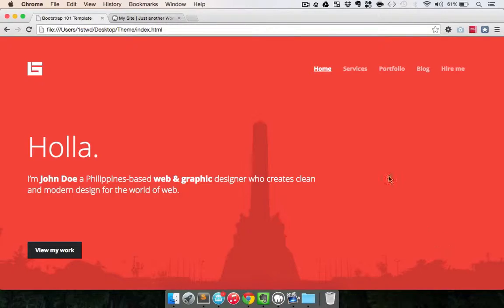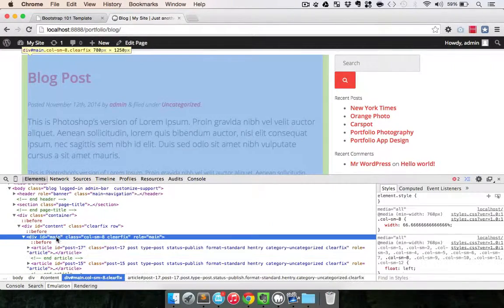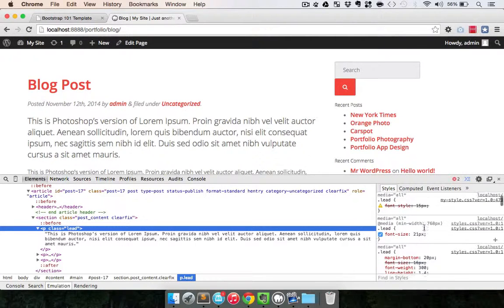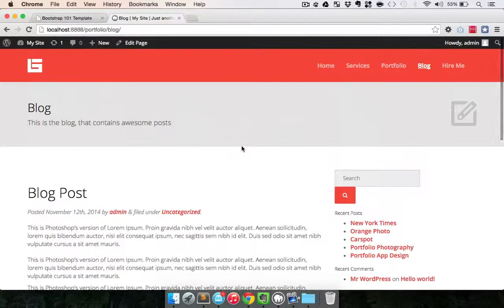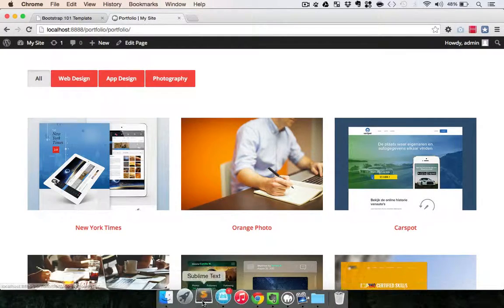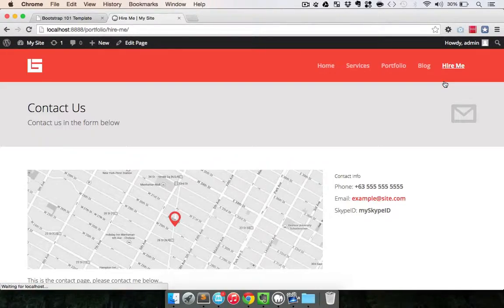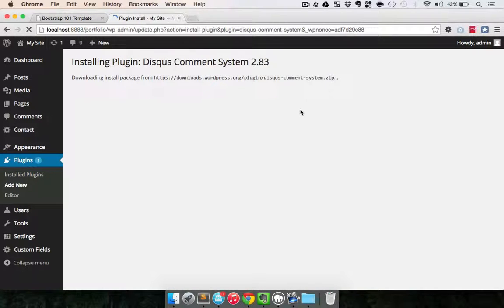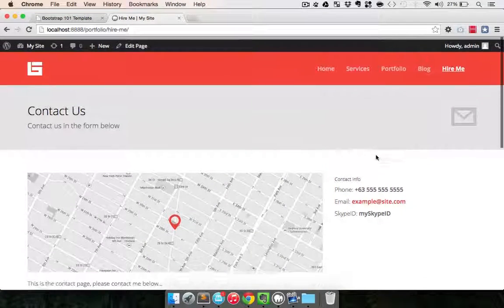Code HTML+CSS Website In WordPress Styling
Code HTML+CSS Website In WordPress